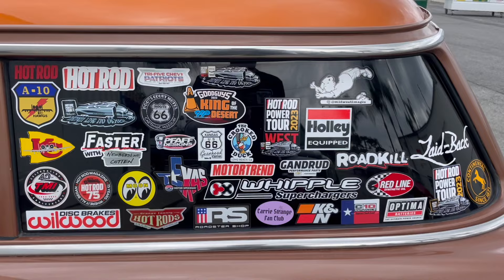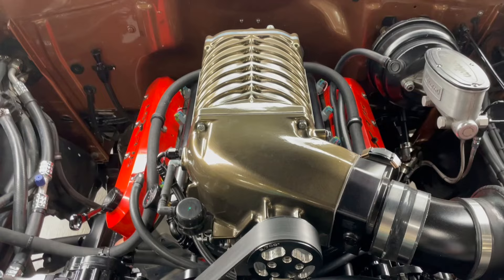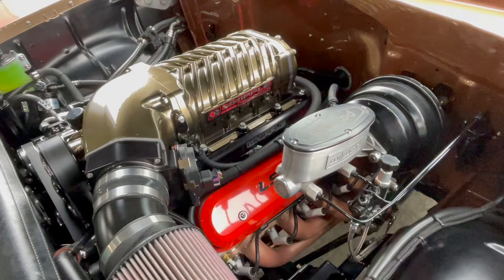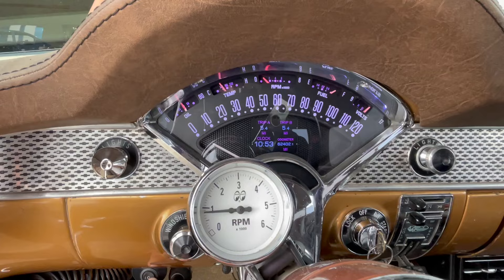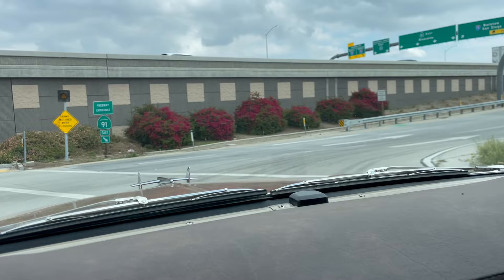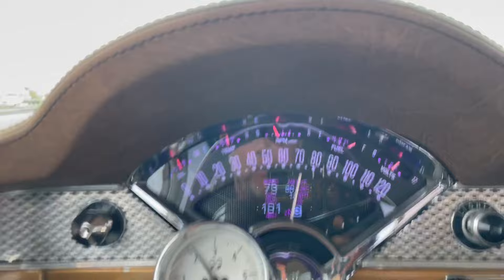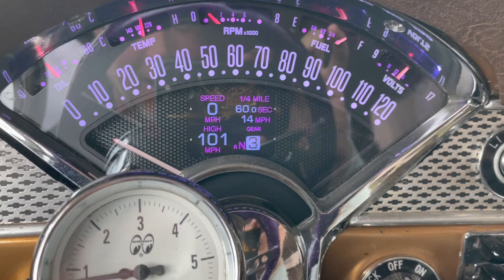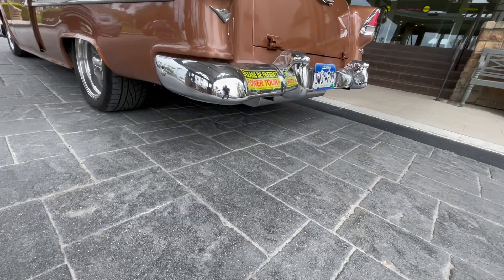The First Drive of the Gandrud LSX376 B15 & Whipple 3.0 Hot Rod Supercharger & Wegner Front Drive.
Come along for the ride with me on the first drive of the Gandrud Chevrolet LSX376 B15, Whipple 3.0 Hot Rod Supercharger and a Wegner Front Drive.
I drive it 90 miles from Orange County Hot Rods to the Goodguys Del Mar Nationals in Del Mar, CA.
You can also see the new @madmooks_classiccars tailgate hinges.
They're billet and they're smooth as silk.